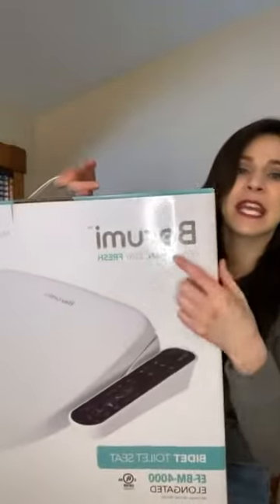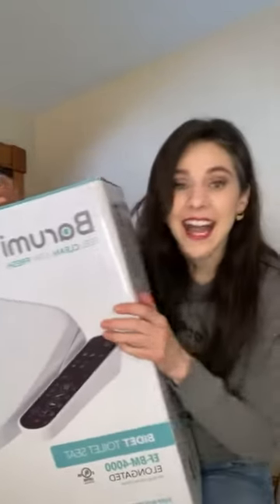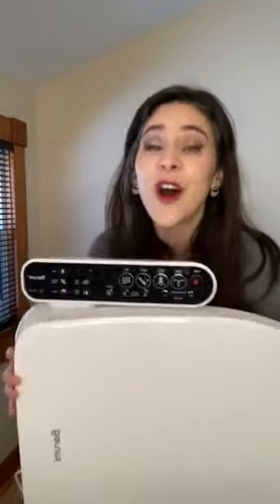Live Unboxing: Barumi EF-BM-4000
Check out the Barumi EF-BM-4000!